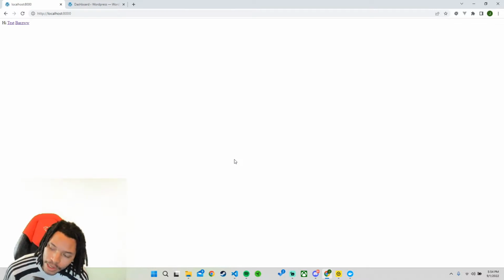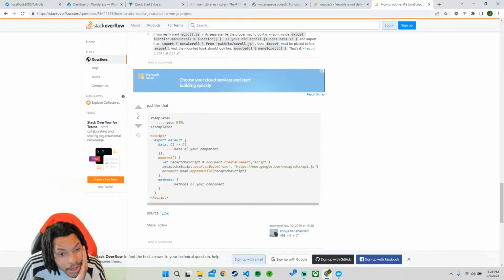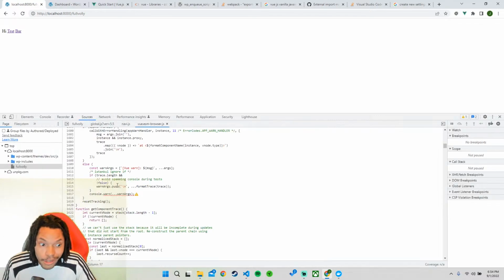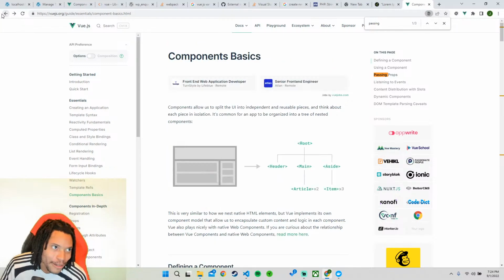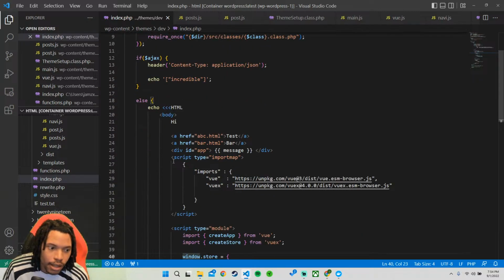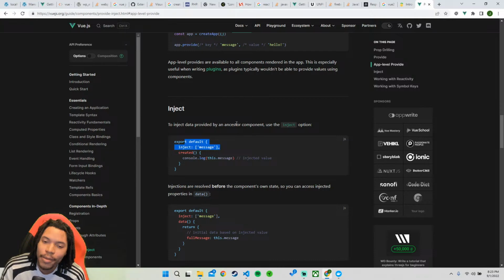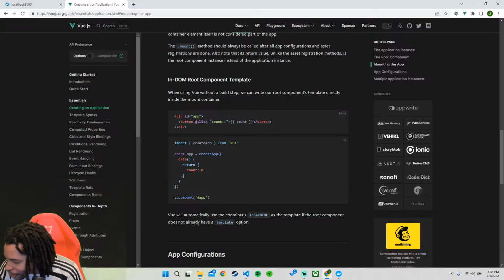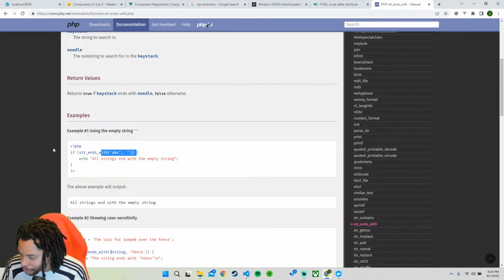Converting WordPress to a Single Page App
WordPress becomes a Single Page Application